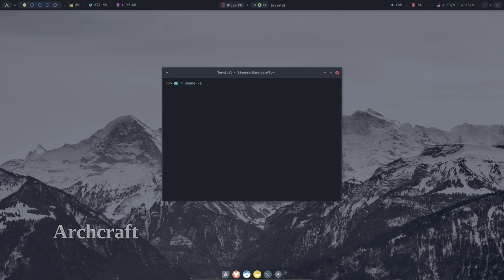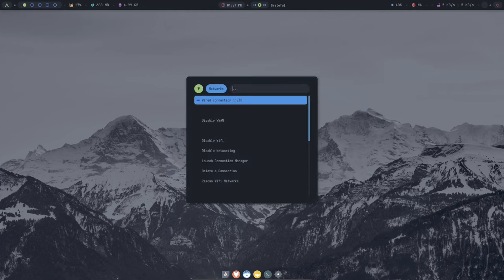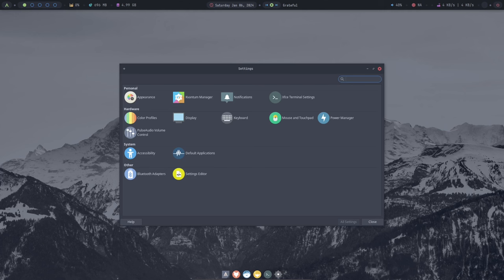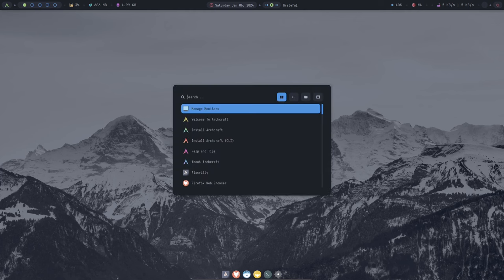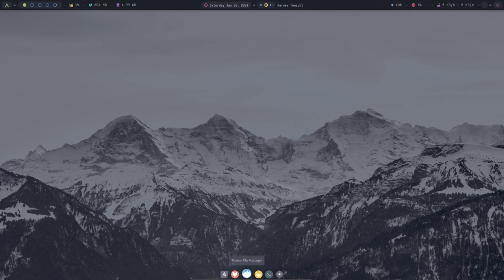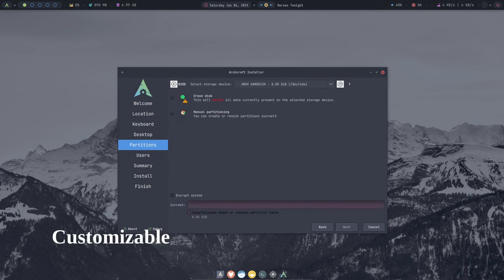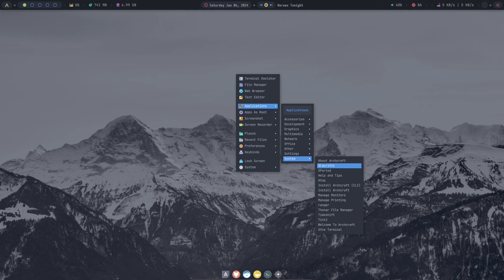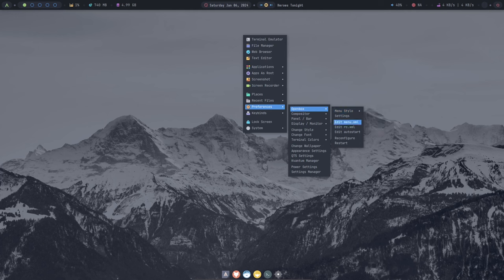What's New in Archcraft Linux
Archcraft is a minimal Linux distribution based on Arch Linux. The project provides a graphical user interface using minimal window managers rather than full featured desktop environments. Archcraft is installed using the Calamares system installer and includes the yay package manager to facilitate fetching software from the Arch User Repository.